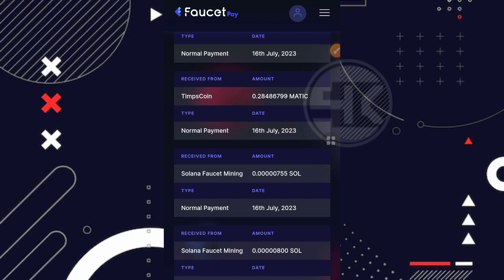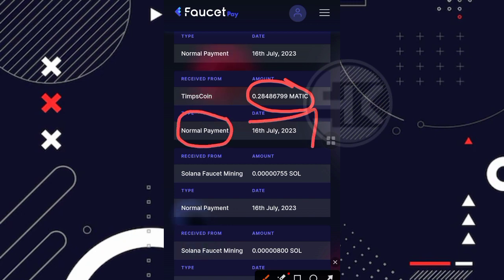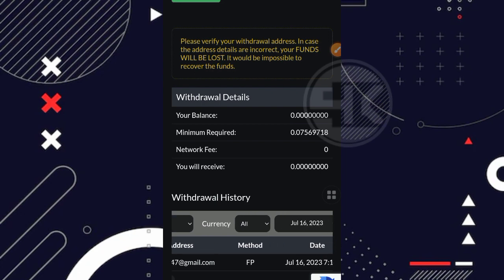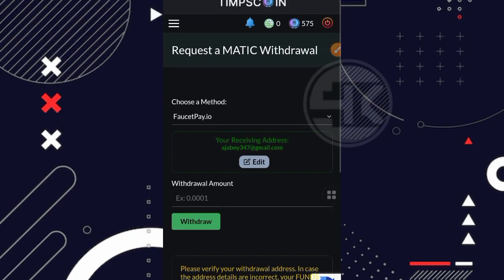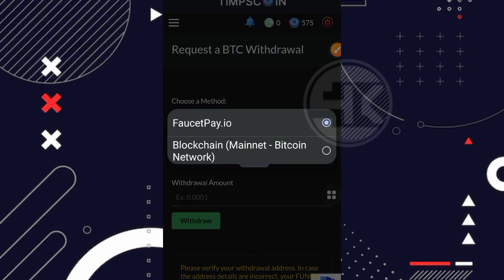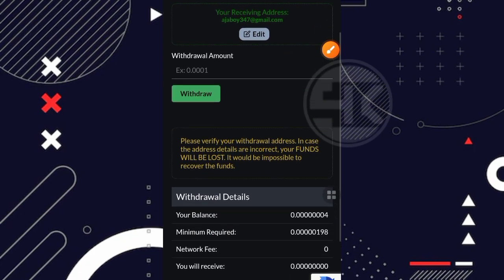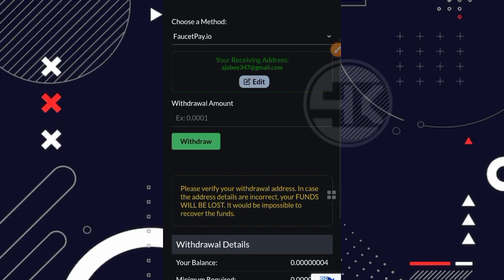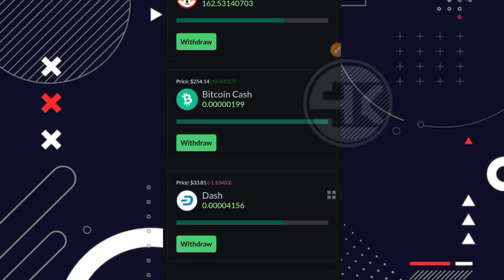TERBUKTI MEMBAYAR ‼️ FAUCET LEGIT 2023 | FREE CRYPTO | EARN FREE CRYPTO | CRYPTOCURRENCY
Simak videonya sampai akhir ya gess, biar tidak gagal paham !!

 ⛔ PERHATIAN ⛔